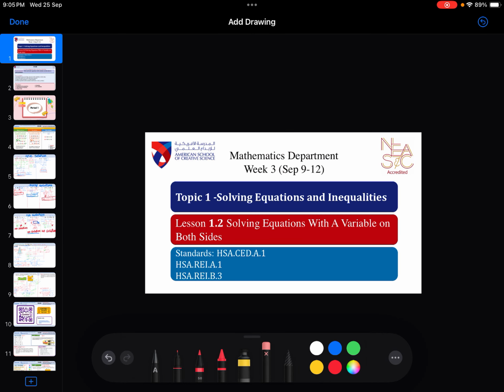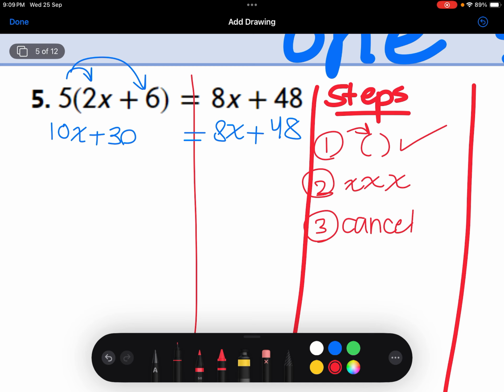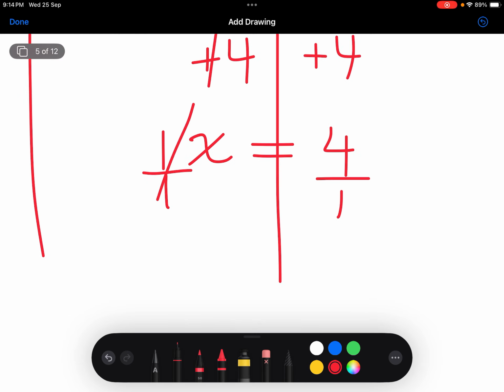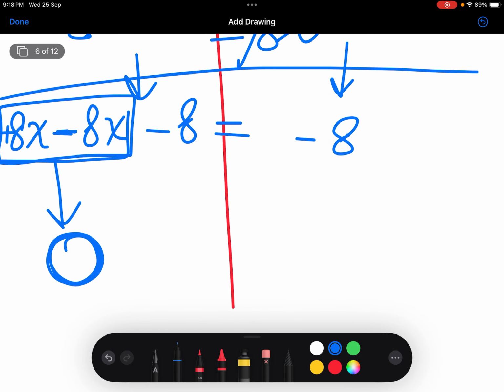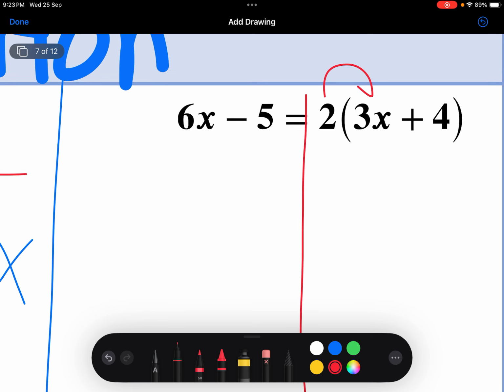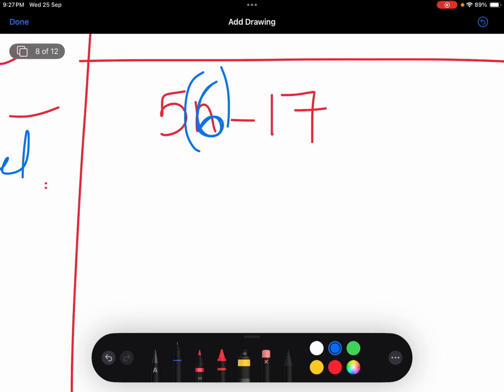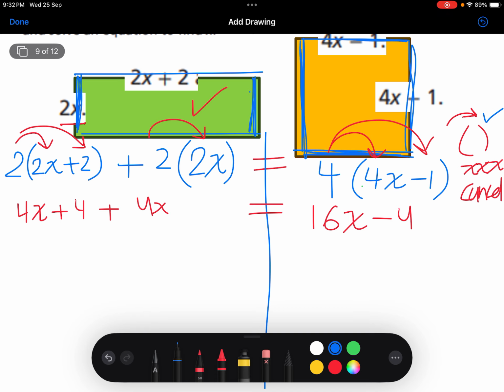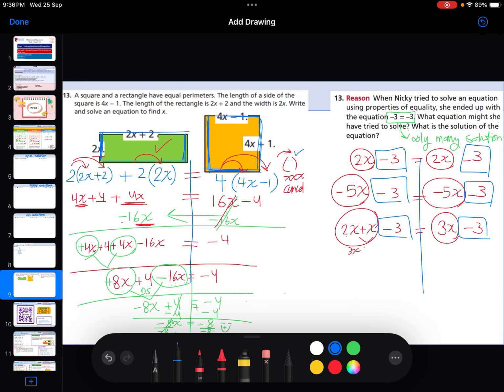Grade 8 Lesson 1.2 Solve Equations With Variables on Both Sides Short Video